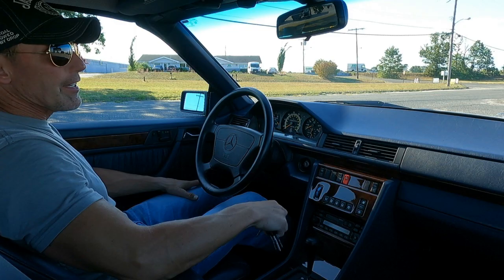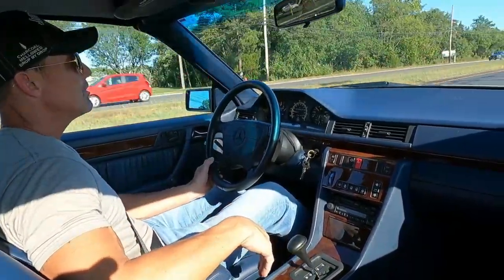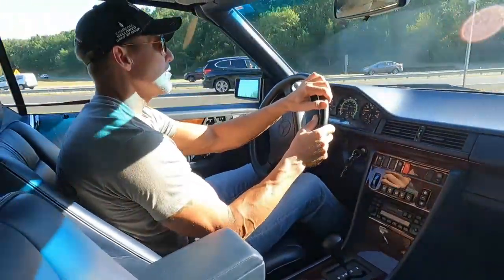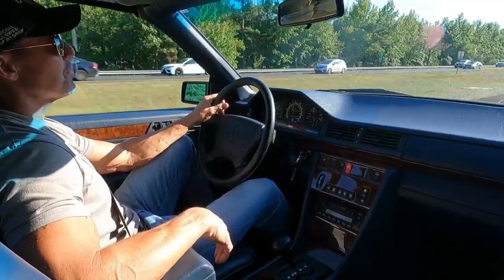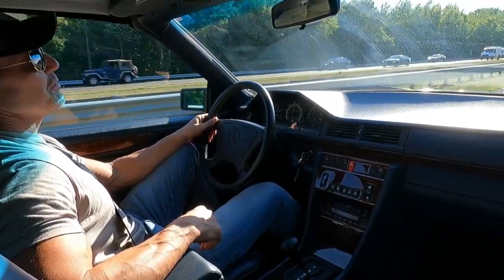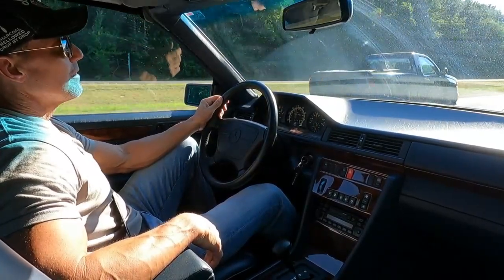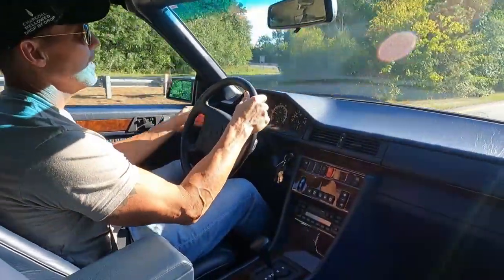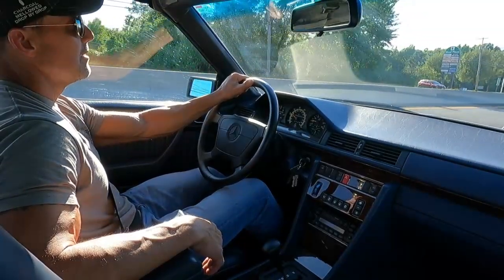1994 Mercedes Benz E320 Cabriolet Drive Video 8/30/22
1994 Mercedes Benz E320 Cabriolet Drive Video 8/30/22